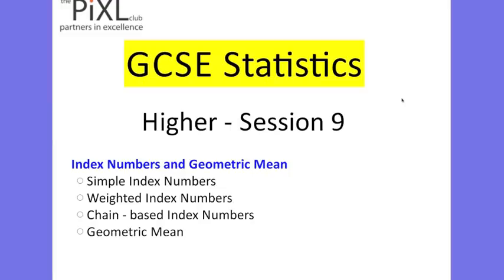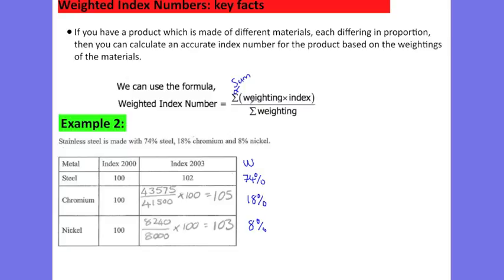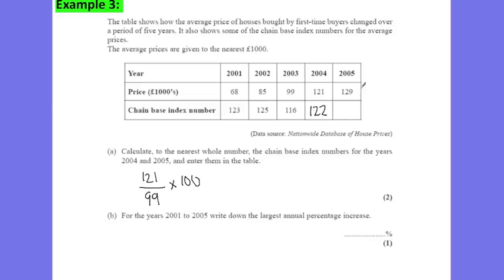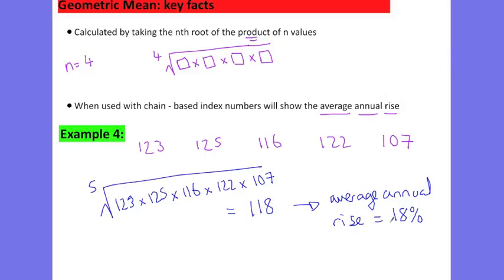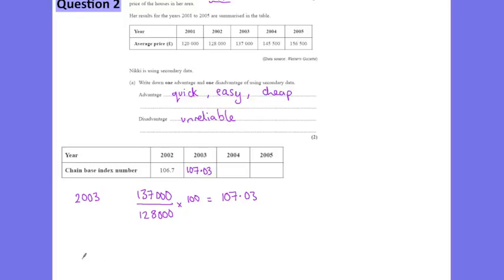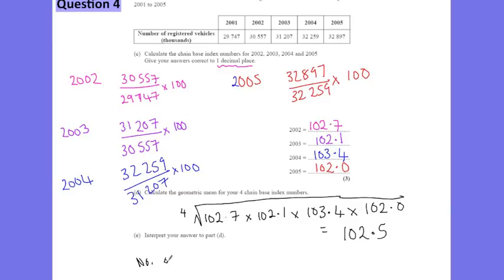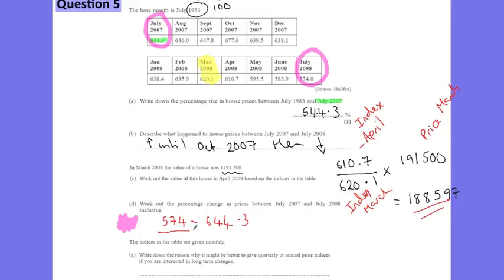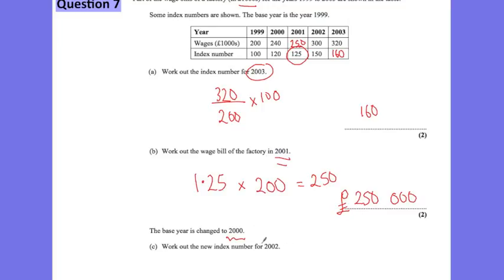GCSE Statistics Higher: Index Numbers and Geometric Mean (PiXL Session 9)